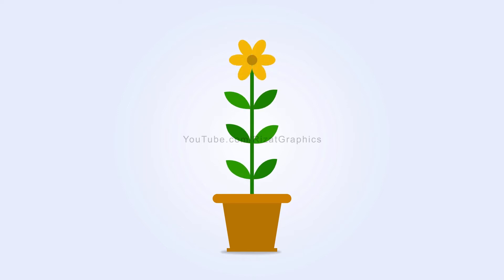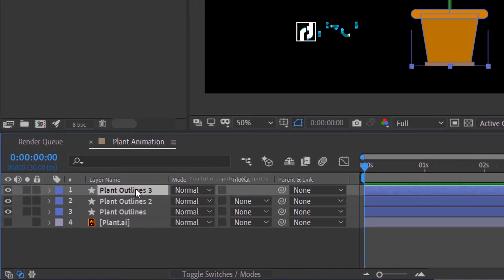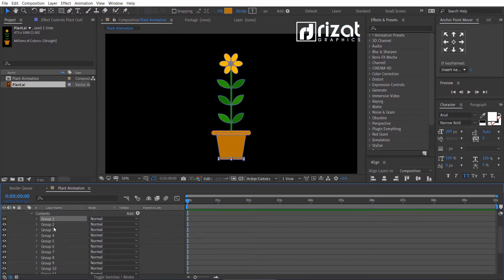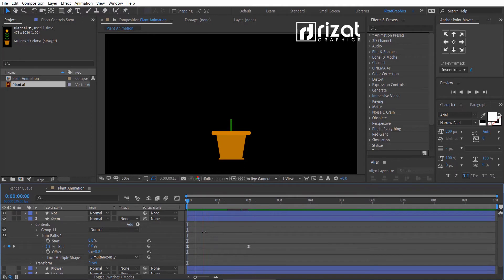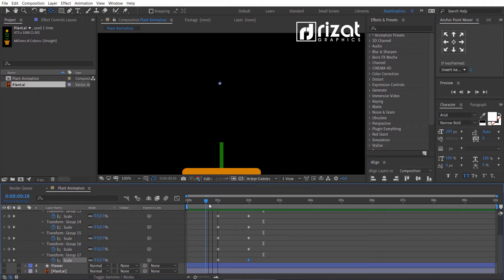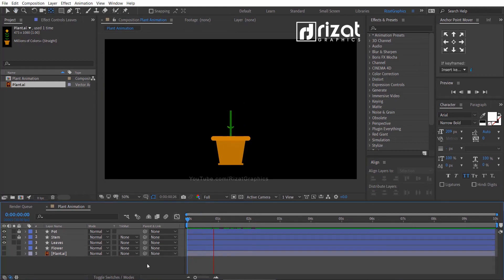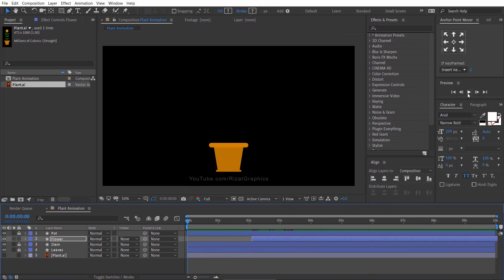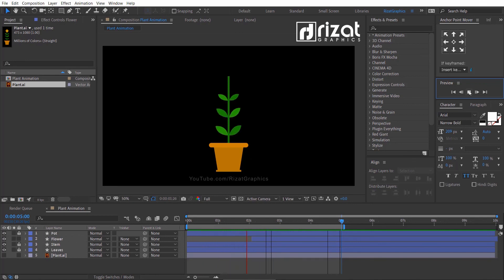Plant Growing Animation in Adobe After Effects Tutorial | No Plugin Required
Hello Everyone.
Welcome back to Rizat Graphics. In this short Adobe After Effects tutorial, you'll learn to create a simple plant-growing animation without using any plugin.

► VECTOR FILE CREDITS:
Plant vector created by freepik
House plant vector created by freepik